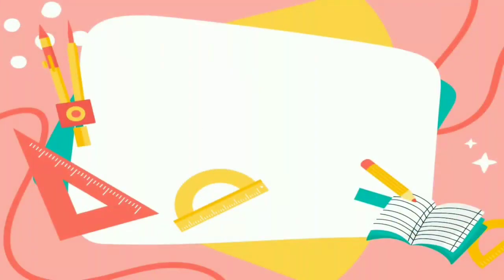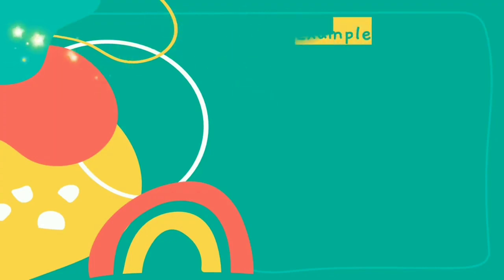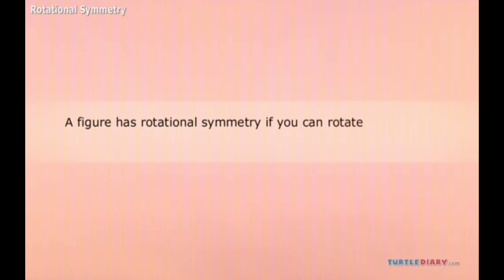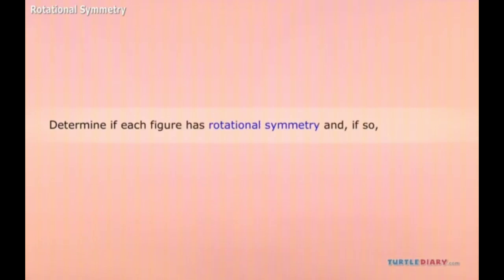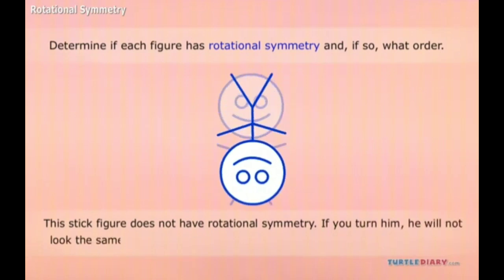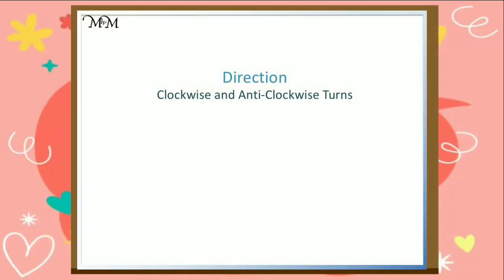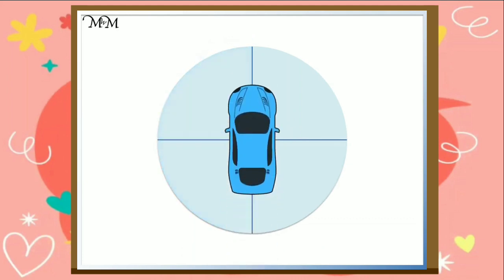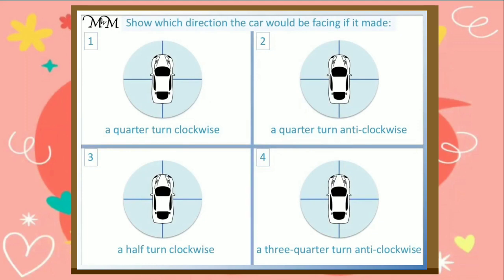line symmetri, reflection, rotation, direction